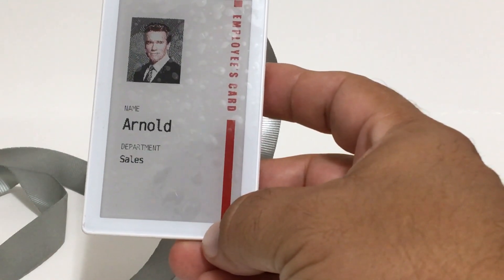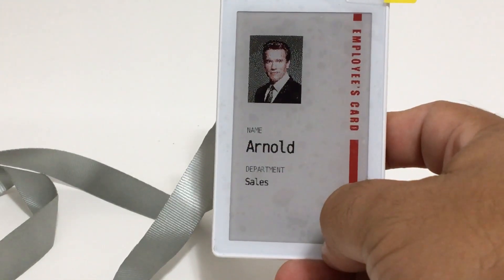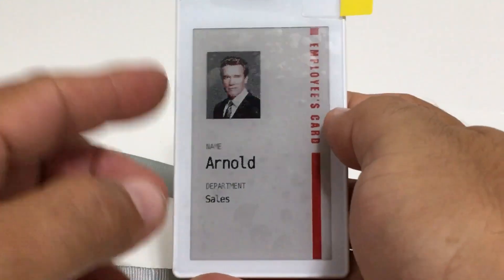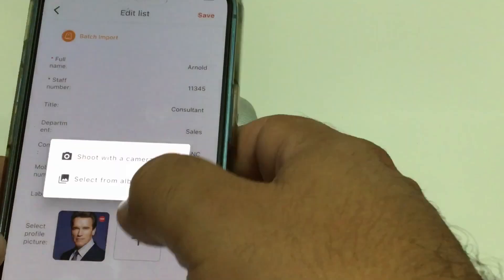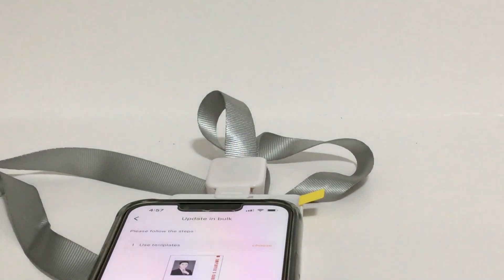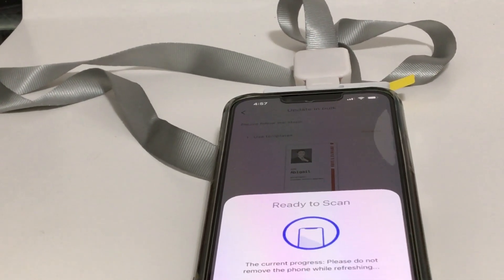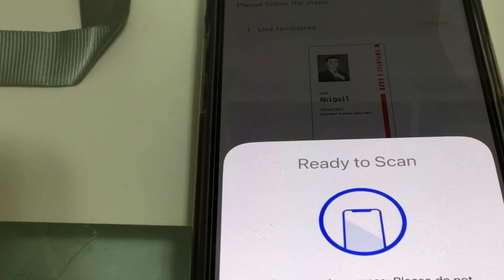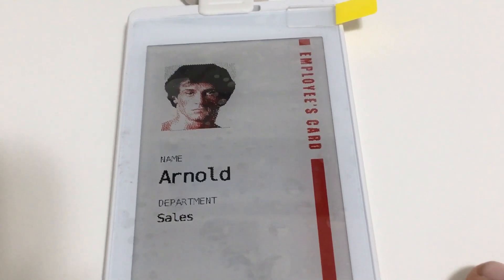Battery E-Paper NFC Smart ID Badge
Digital smart card with 3.7 inch e-ink display , mobile APP to update by NFC. You can create your own templates or use 1 they many build in template the app has .
• Display: 3.7inch e-ink display
• Display color: B/W/R
• Resolution: 480*280
• Display area: 81*46.5mm
• Dimensions: 108*60*6.5
• Material: ABS plastic
• Communication: NFC
• Power supply: Battery free